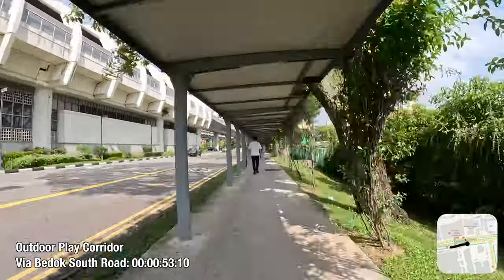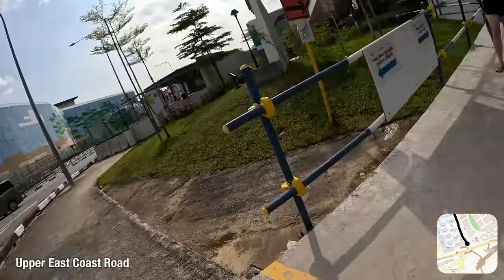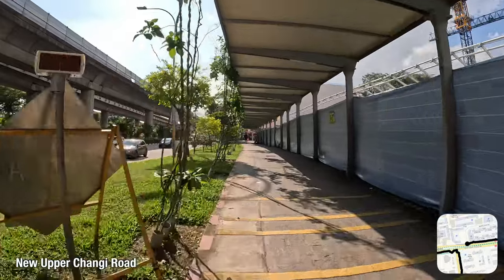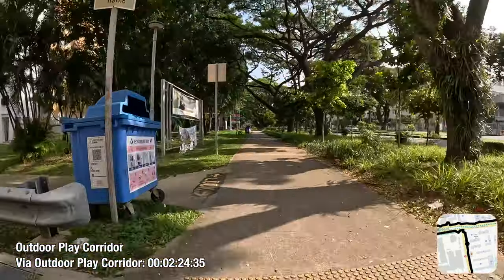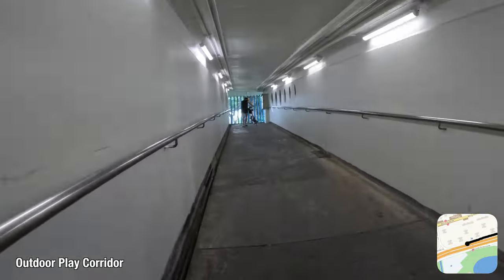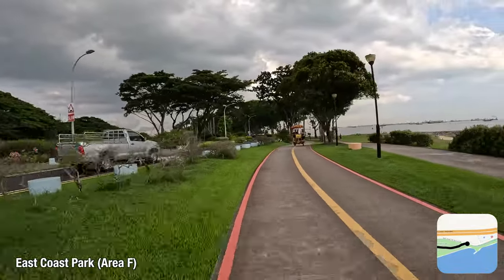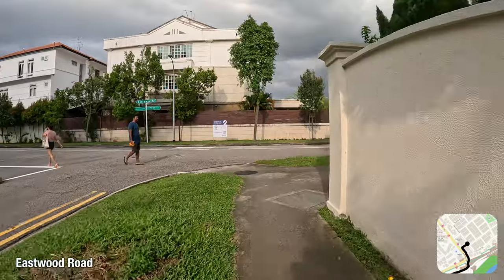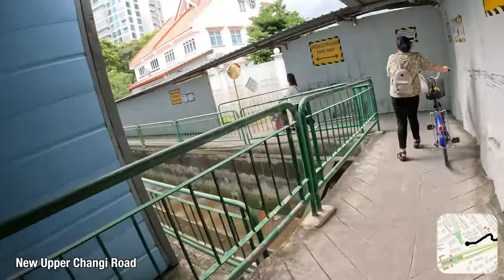Bedok South Network Review | Cycling Tours 9.3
In this cycling tour in Singapore, Transit Evolution explores the cycling path network within the northern sector of Bedok, the 9th LTA cycling town. EW4 CG Tanah Merah and EW5 Bedok are the main transport nodes in this area.

Time Stamps
0:00 Intro
0:20 Bedok South Road
5:57 Upper East Coast Road
6:59 Bedok South Avenue 3
8:26 Bedok South Avenue 2
9:29 New Upper Changi Road
15:14 Outdoor Play Corridor
22:32 East Coast Park
28:38 Bedok Park Connector
37:08 Upper Changi Road East
39:56 Outro

Areas Covered
LTA Cycling Town: Bedok
HDB New Town: Bedok
HDB Neighbourhood: N1 & N2
URA Planning Area: Bedok
URA Subzone: Bedok North & Bedok Reservoir

The main map used in this video is pcncyclingsingapore.wordpress.com. Observations are also made with the aid of libmaps.nus.edu.sg, maps.google.com.sg, onemap.gov.sg, ura.gov.sg/maps,

Last recorded: 23 January 2024
Last edited: 8 February 2024